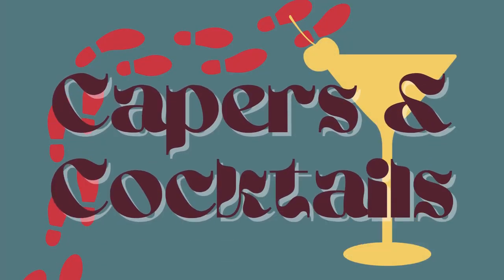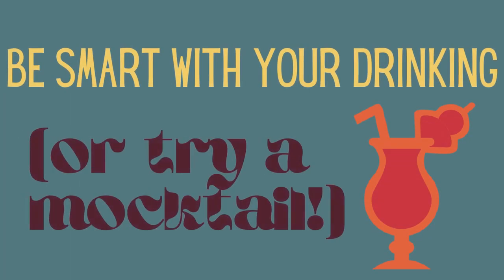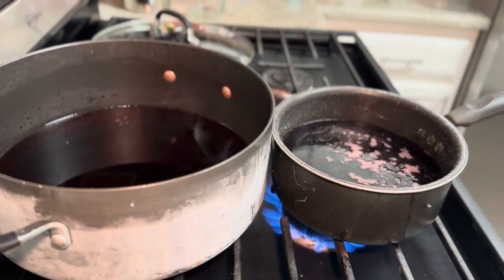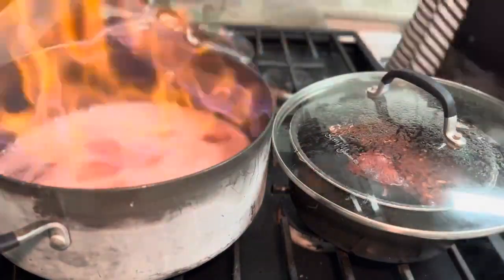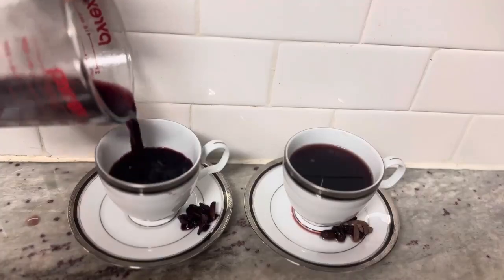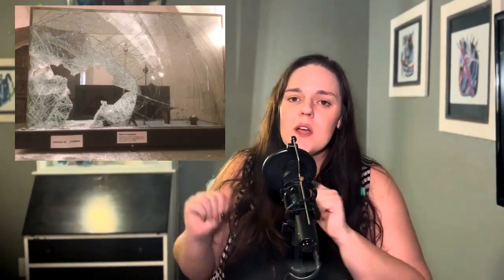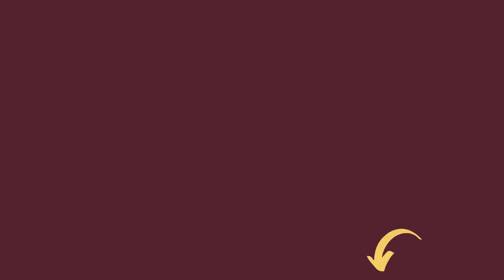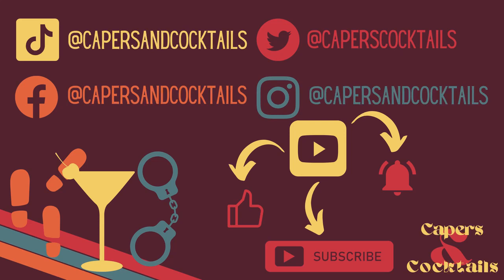The Bumbling Burglars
Twice in five weeks in Sweden, can you believe it? I don’t know how that happened, but here we are! Today we delve into the gripping story of a daring daylight heist that shocked Sweden and captured international attention. In this episode, we uncover the details of a brazen robbery that took place in a historic cathedral, where priceless seventeenth-century crown jewels were stolen by two thieves who fled on bicycle and motorboat.
Glögg (Cocktail)
5 cups port wine
1 cup bourbon whiskey
1 cup white rum
1 cinnamon stick
1 orange peel
4 whole cloves
1 square of cheesecloth
⅛ cup white sugar
1 small package dark raisins
1 ounces blanched slivered almonds

Heat wine over medium heat until just below simmering.
Add bourbon and rum; heat until just below simmering.
Place cinnamon stick, orange peel, cloves, and cardamom pods in the center of the cheesecloth square. Gather edges of the cheesecloth and tie; set aside.
When the alcohol mixture is very hot, carefully light it. Wearing a heatproof cooking mitt, carefully pour sugar into the flames; let mixture burn for 1 minute. Place the lid on the pot and turn off stove. Let mixture cool, covered, about 10 minutes.
Add the cheesecloth spice bundle, raisins, and almonds to the pot; let it cool to room temperature
Strain cooled glögg and save the raisins and almonds.
To serve: Pour glögg into a saucepan and warm over medium-low heat until hot but not simmering, about 5 minutes. Garnish each serving with a few reserved raisins and almonds.

Glögg (Mocktail)
5 cups grape juice
1 cup non alcoholic bourbon whiskey
½ cup rum syrup
1 cinnamon stick
1 orange peel
4 whole cloves
1 square of cheesecloth
1 small package dark raisins
1 ounces blanched slivered almonds

 Heat grape juice over medium heat until just below simmering.
Add non alcoholic bourbon and rum syrup; heat until just below simmering.
Place cinnamon stick, orange peel, cloves, and cardamom pods in the center of the cheesecloth square. Gather edges of the cheesecloth and tie.

Ingredients for next week (cocktail): vodka, blueberries, simple syrup, tequila, campari, bitters
Ingredients for next week (mocktail): non alcoholic vodka, blueberries, simple syrup, non alcoholic tequila, grape juice, bitters

Sources:
“Did a Rogue Collector Order the Theft of Sweden’s Crown Jewels? Police Hunt for Missing Treasure, Motives, and the Thieves Who Escaped by Speedboat”
Artist: Jonathan Boyle
Composer: Jonathan Boyle
Audio Source: PremiumBeat.com